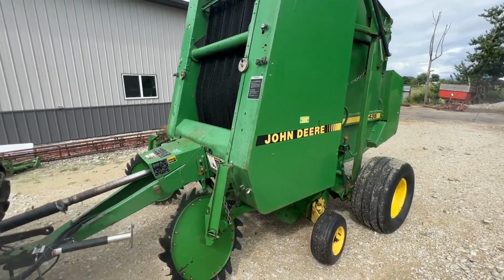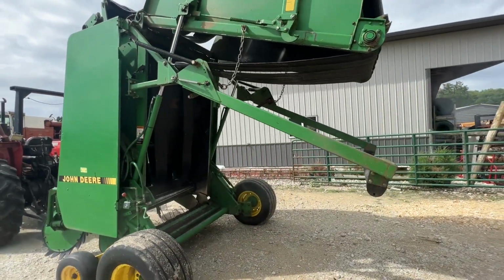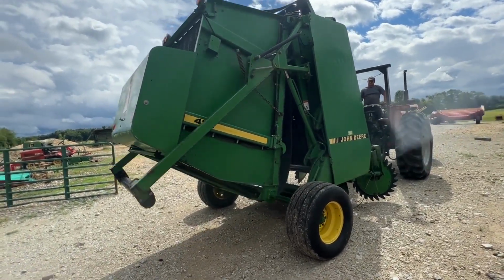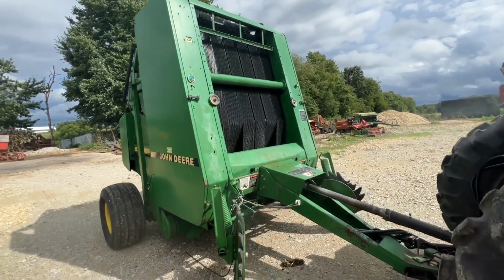JOHN DEERE 435 For Sale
4x6 var bale, twine or net wrap, gathering wheels, monitor, replaced hydraulic pump.  Baled with this machine here on the farm.  Watch the video for more information.  Fresh Round Balers